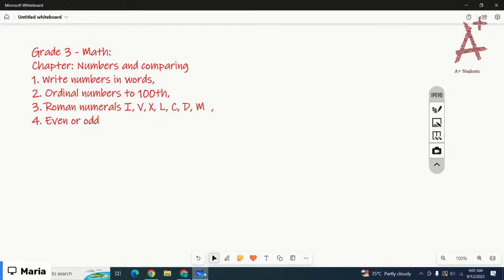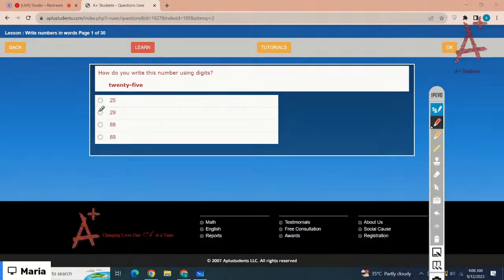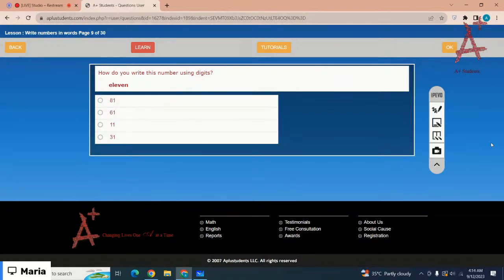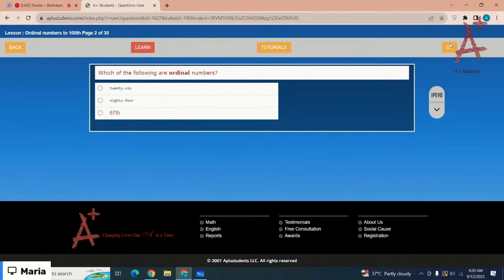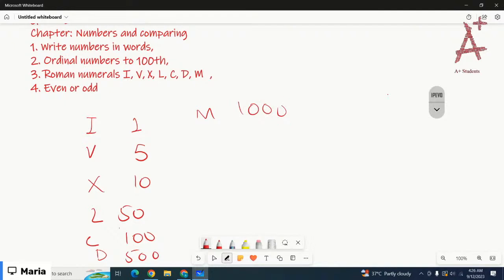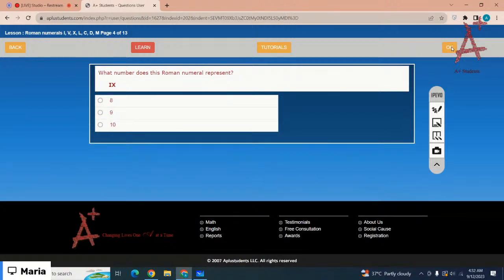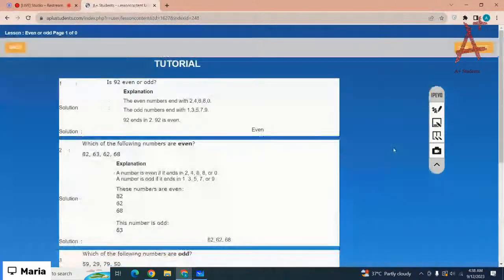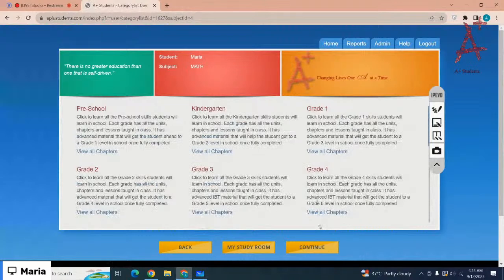Grade 3 - Math: Write numbers in words, Ordinal numbers to 100th, Roman numerals I, V, X, L, C, D…